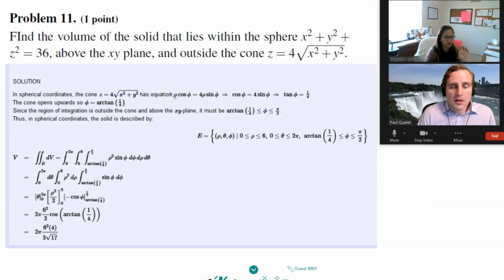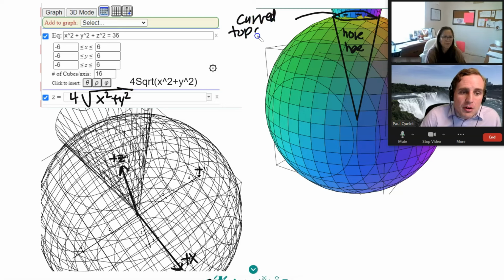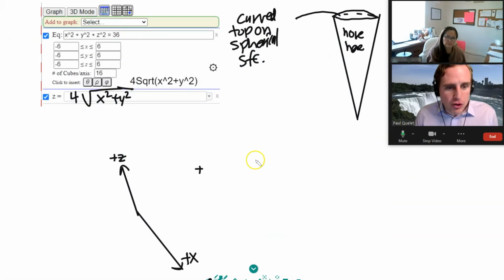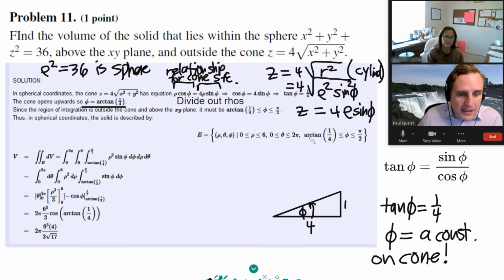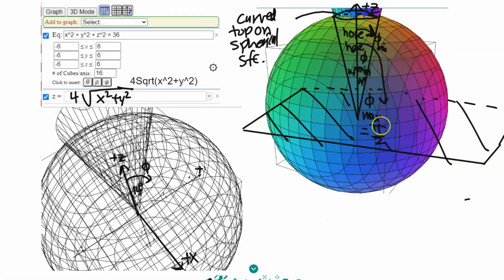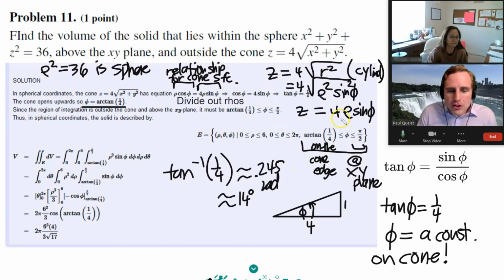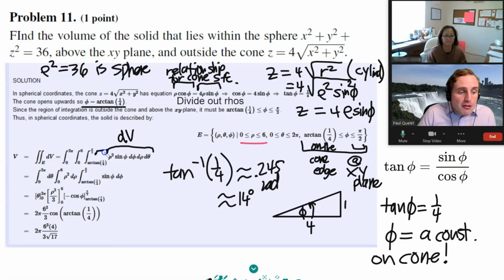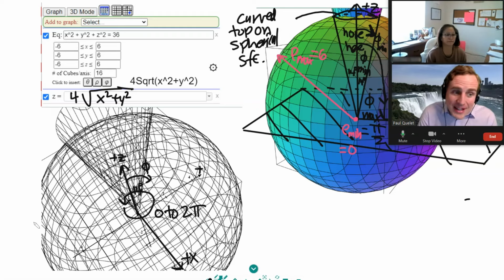How to Find the Volume Between a Hemisphere and Cone | Triple Integral Calculus 3 Tutorial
In this step-by-step tutorial, we use multivariable calculus and spherical coordinates to calculate the volume between a hemisphere and a cone. The solid is confined within the sphere x2+y2+z2=36x^2 + y^2 + z^2 = 36x2+y2+z2=36, above the xy-plane, and outside the cone z=4x2+y2z = 4 \sqrt{x^2 + y^2}z=4x2+y2​. This volume cannot be determined using basic geometry due to the curved surface of the cone.
By leveraging spherical coordinates (ρ,θ,ϕ\rho, \theta, \phiρ,θ,ϕ), we simplify the integration process and set the bounds for ρ\rhoρ (0 to 6), θ\thetaθ (0 to 2π2\pi2π), and ϕ\phiϕ (from arctan⁡(1/4)\arctan(1/4)arctan(1/4) to π/2\pi/2π/2). After setting up and evaluating the triple integral, we arrive at the exact volume of the region.
This video demonstrates the power of spherical coordinates in solving complex volume problems. If you're studying Calculus 3 and triple integrals, this tutorial will guide you through the process with clarity and precision.

Chapters / Timestamps
00:00 Introduction
00:36 Description of solid region
01:17 3 Dimensional Plot of Solid Region
04:22 Cone surface in spherical coordinates
06:48 Tangent function trigonometry, cone at constant phi
10:00 Declination angle bounds
15:15 Multivariable Calculus conventions for z(x,y) surfaces
17:41 Theta bounds azimuthal circle
17:57 Rho radius bounds
20:20 Spherical volume element and integrand
21:11 Split up the triple integral
21:31 Trigonometric integral, bounds, trig inverse trig right triangle
23:45 Final answer, volume of solid
24:14 Summary
25:04 Take action!